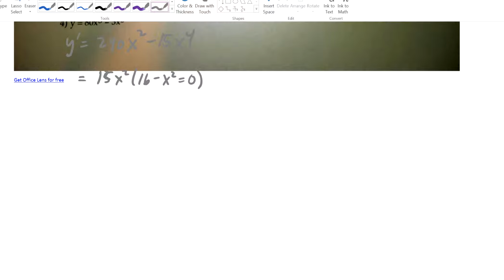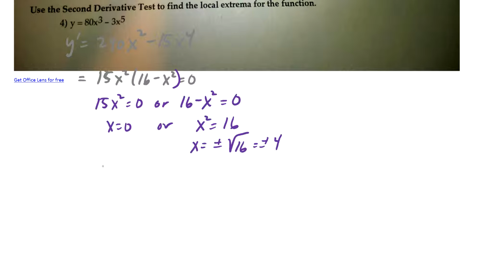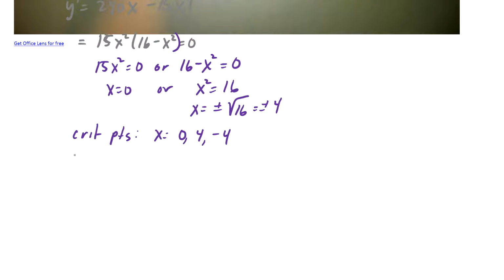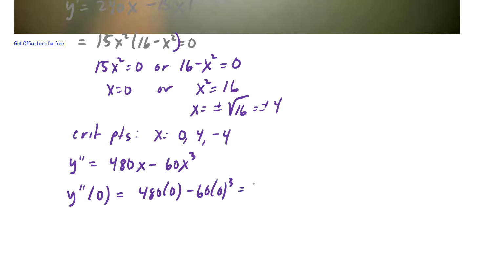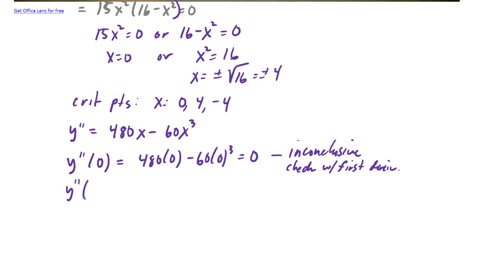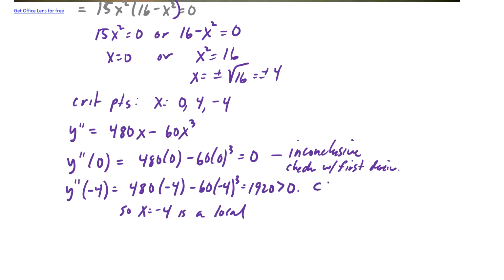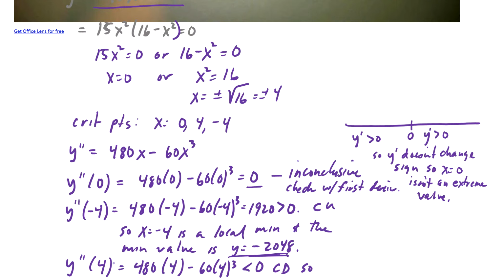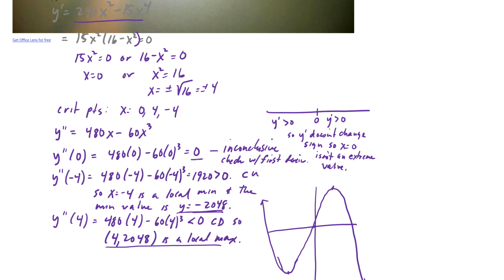ch 4 test #4